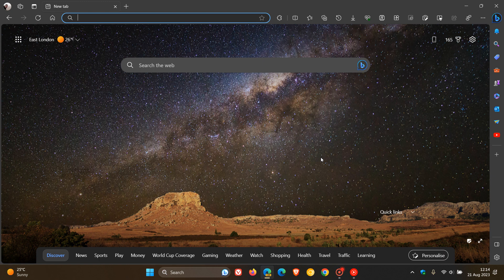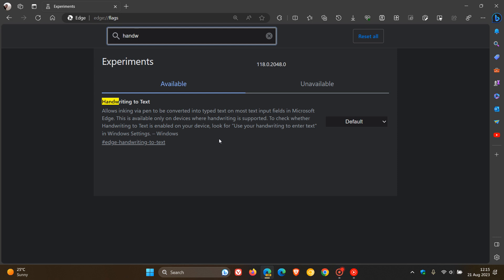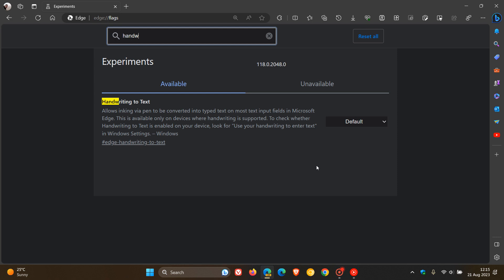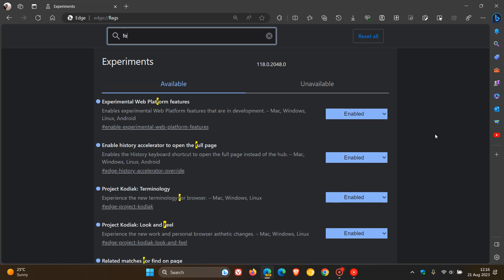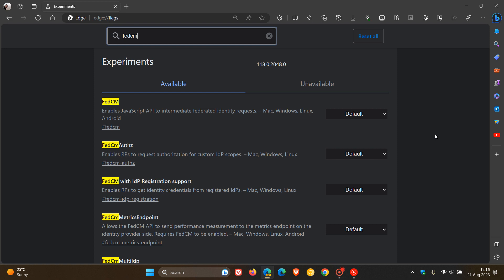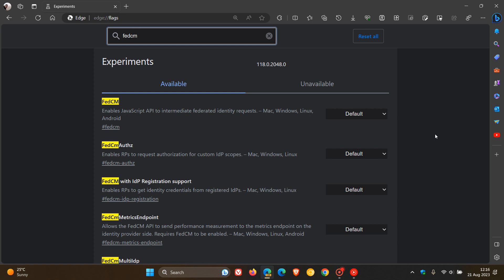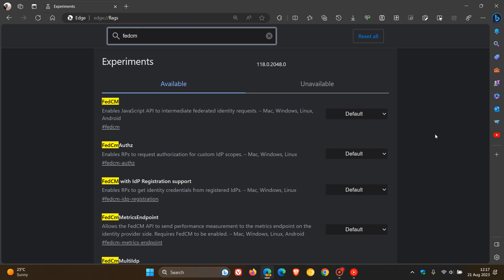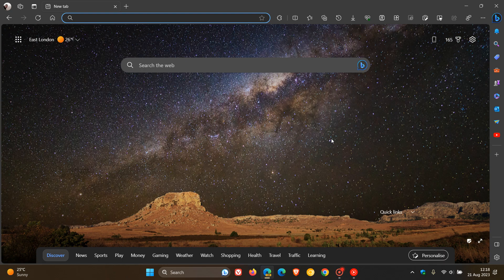New Microsoft Edge Features - Handwriting to Text and FedCM in Edge Canary 118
As spotted by Leopeva64 on X, there are several new flags in Edge Canary 118.